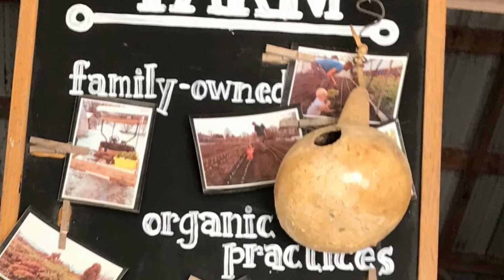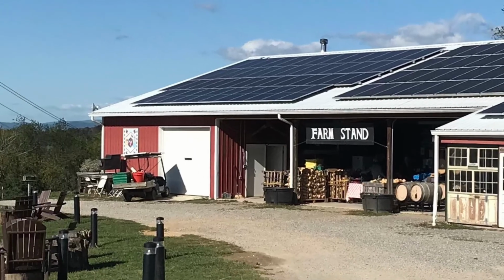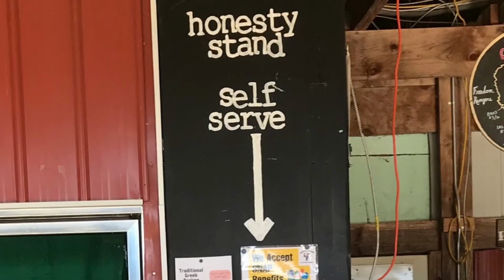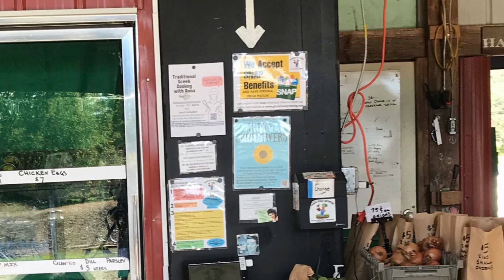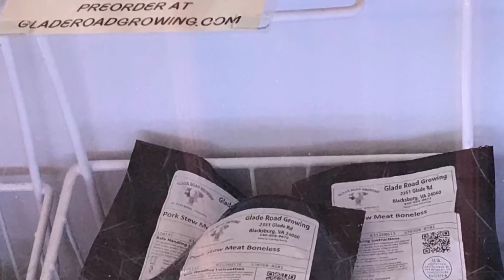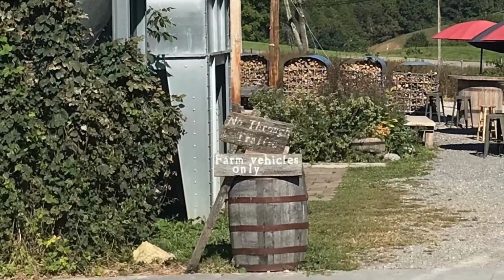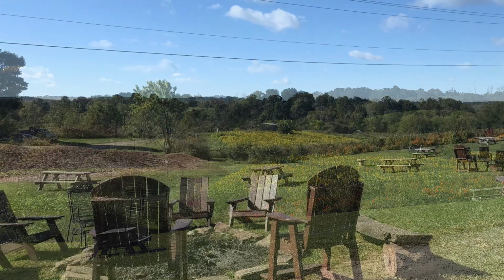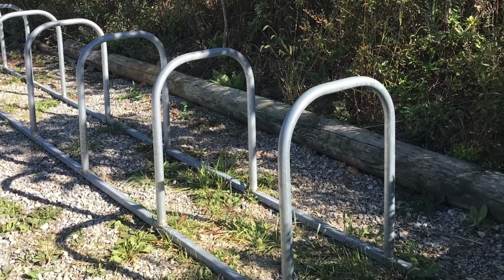Glade Road Growing, Blacksburg, VA- Exploring Blacksburg, Christiansburg, Radford and beyond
In this video, I check out Glade Road Growing right across the street from the Heritage Community Park. It was a Tuesday morning and the Rising Silo Brewery was closed. Instead, the Glade Road Growing staff were out and about helping customers and filling orders. There is a lot on their website from farm shares, to cooking classes, to children's camps